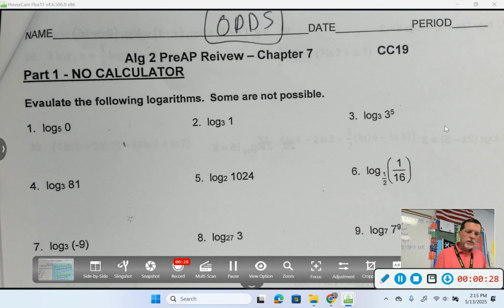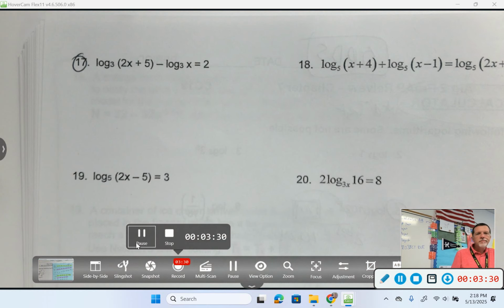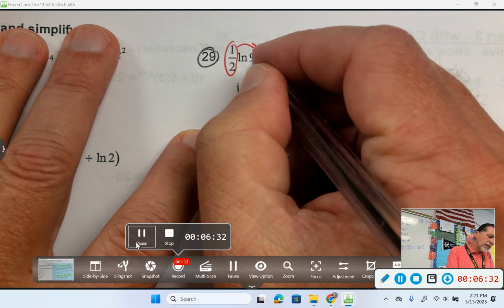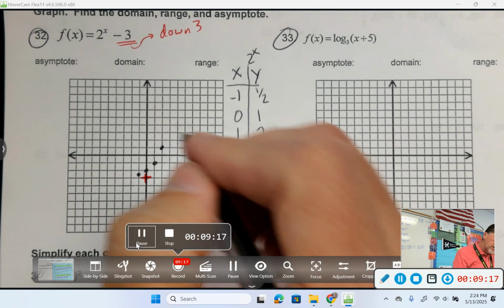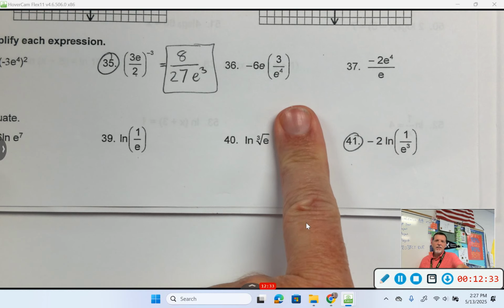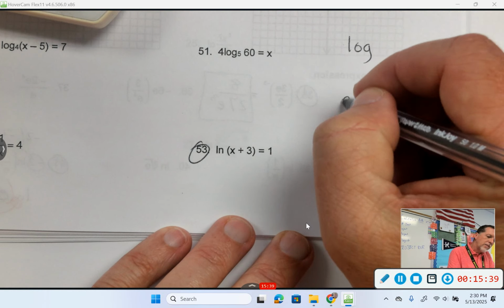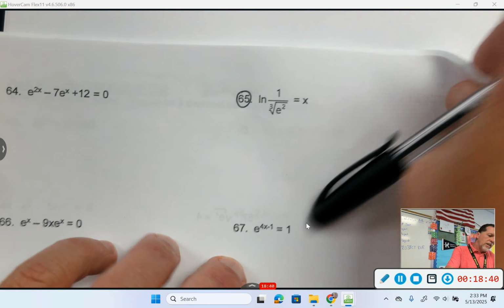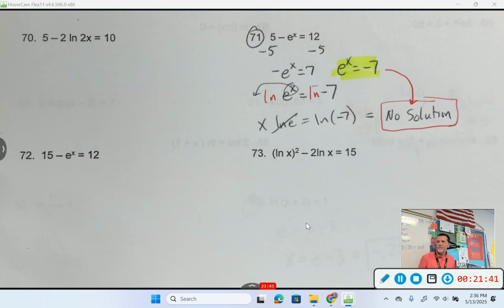7th Period Review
7th pd review: 5,11,17,23,29,35,41,47,53,59,65,71